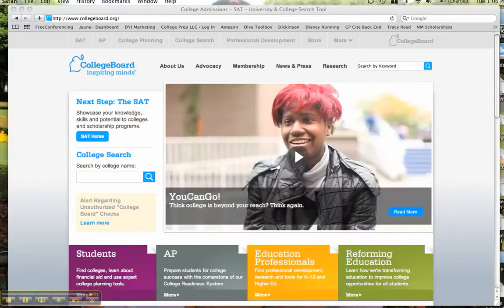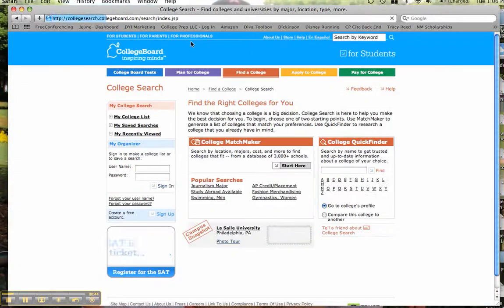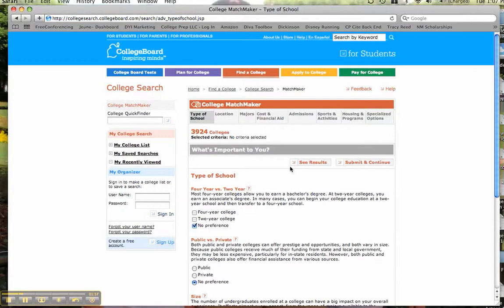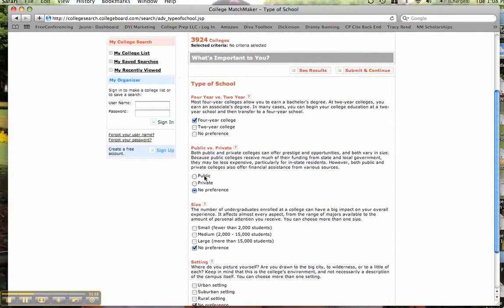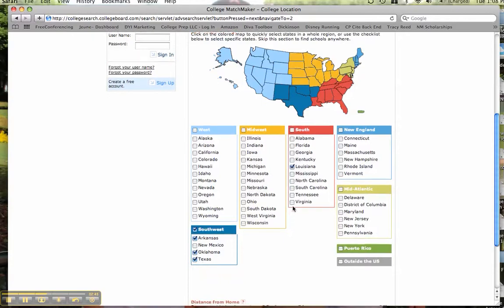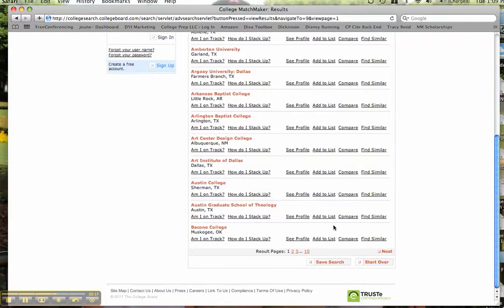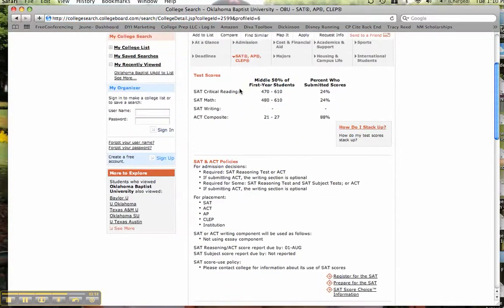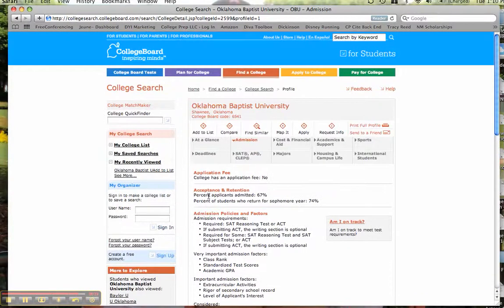CollegeBoard.com - College Search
Another video in my tutorial series featuring the resources available to students and parents on the College Board web site.  This tutorial features the "College Search" feature which allows students to enter their college search criteria and see schools that match.